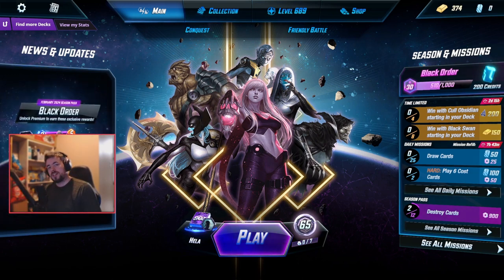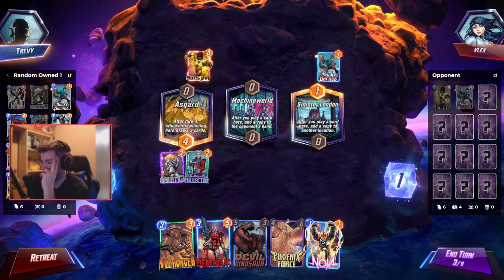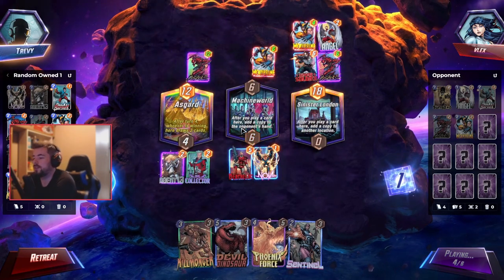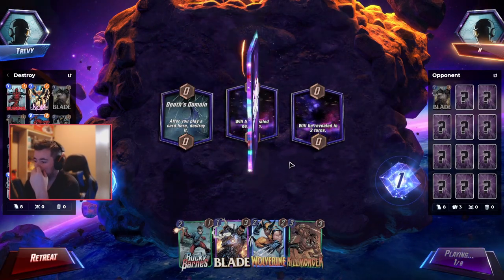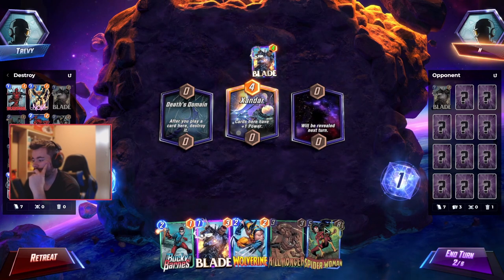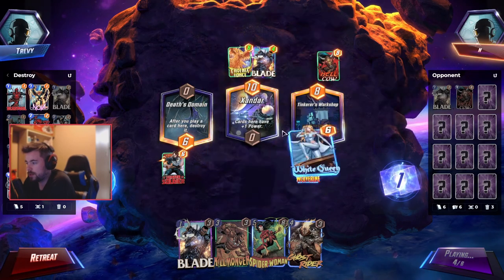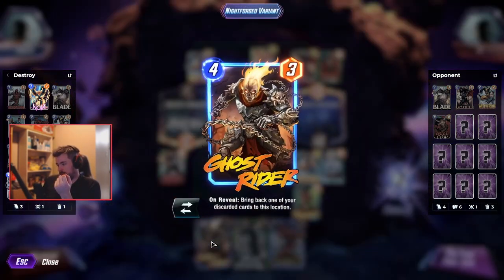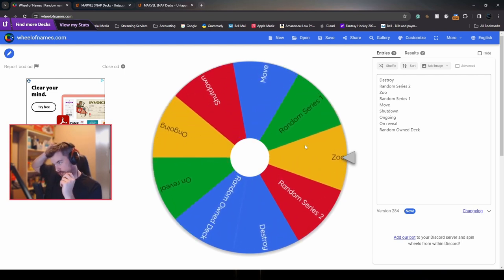I Let A Random Wheel Control My Deck Type: Part 1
I let a random wheel control my deck style and I use it to win

Intro: 0:00 - 0:25
Wheel Spin 1: 0:25 - 0:42
Game 1: 0:42 - 6:06
Game 2: 6:06 - 10:53
Wheel Spin 3: 10:53 - 11:05
Game 3: 11:05 - 15:10
Ending: 15:10 - 15:30